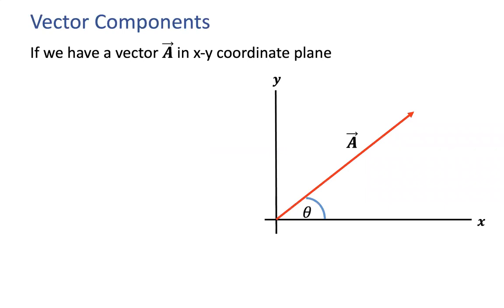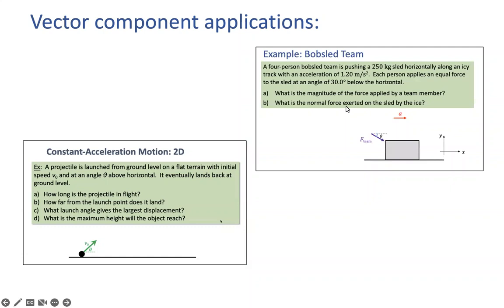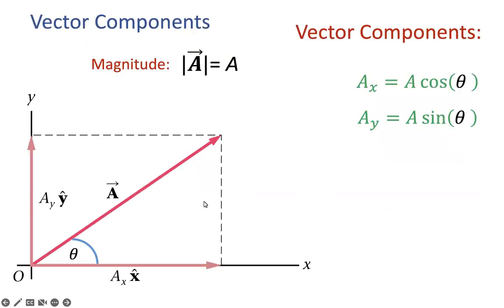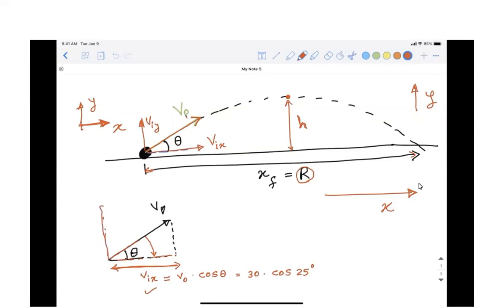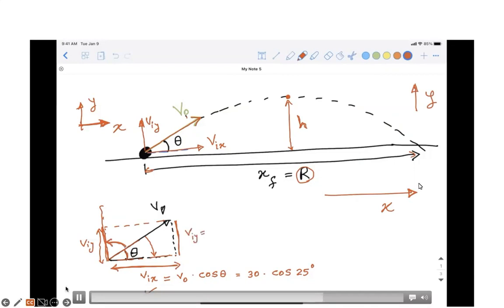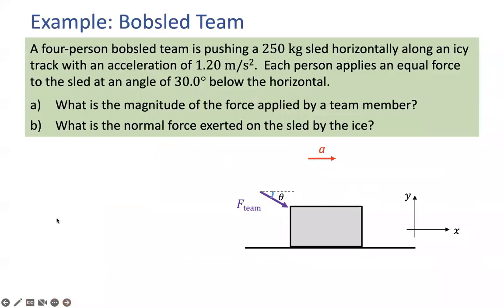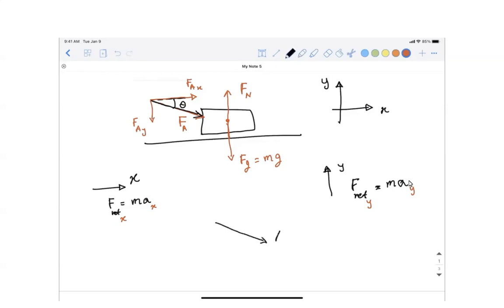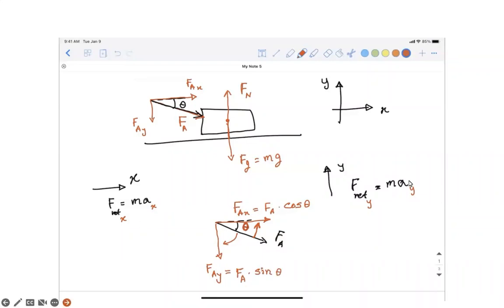Why we need to learn about Vector components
Why we need to learn about Vector components for algebra/ calculus based physics